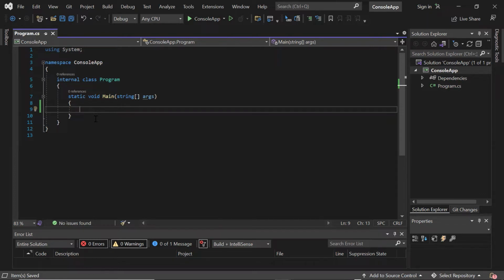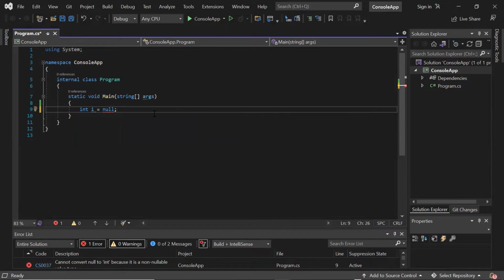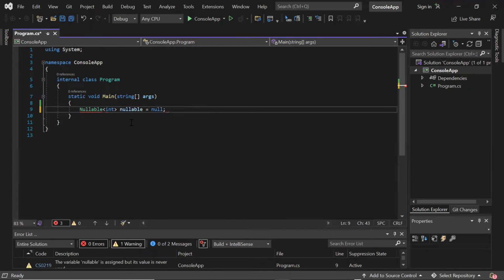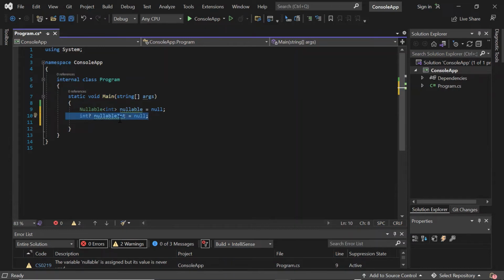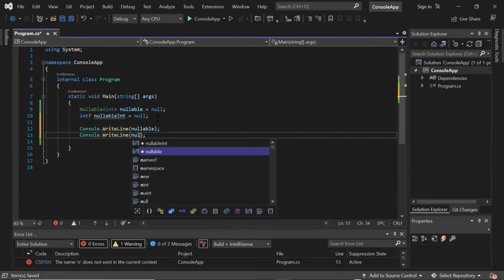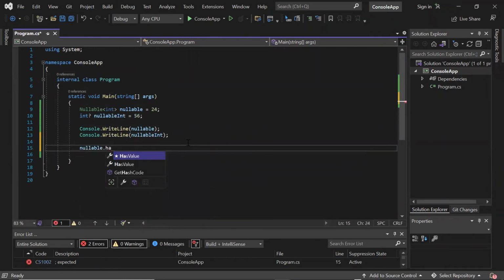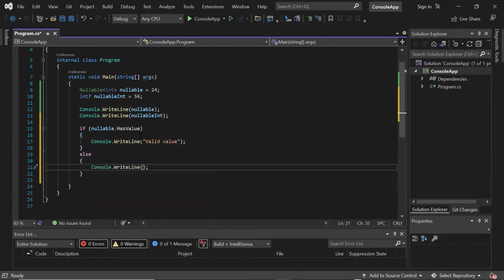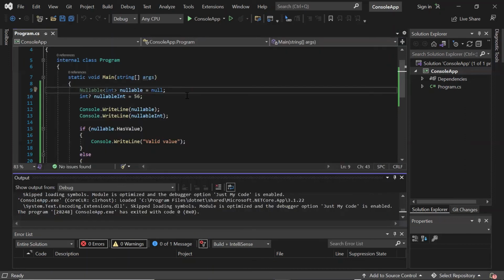What is Nullable Type in C# | Practical Example | Frequently Asked Interview Question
Now as you know, we can not assign a null value to a value type.
But let's say you still need to use assign integer variable with value as null.
Then for this , C# provides nullable types  which allow you to assign null to value type variables.

Lets move inside the video to see in details.